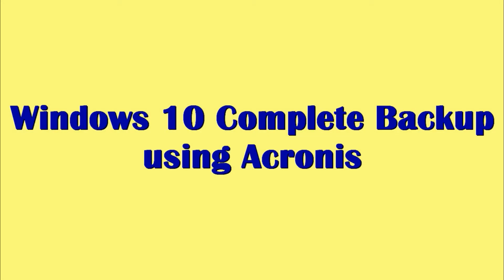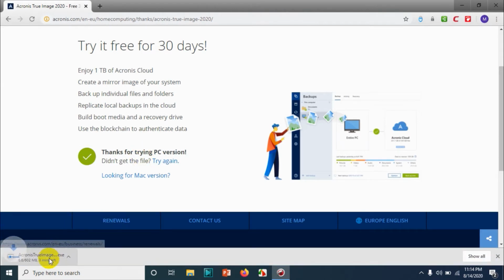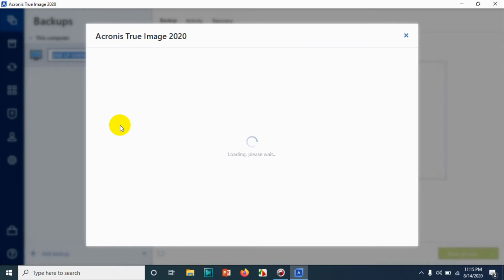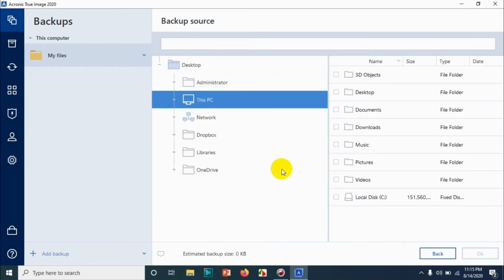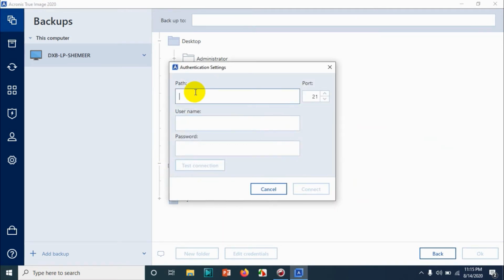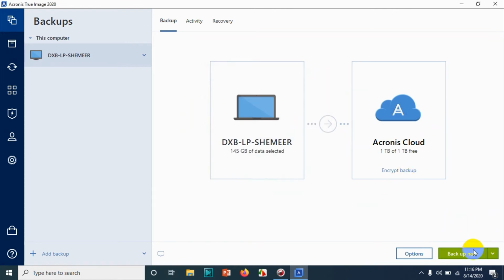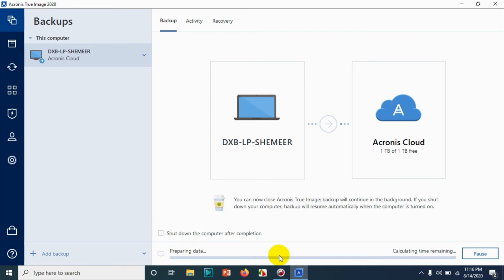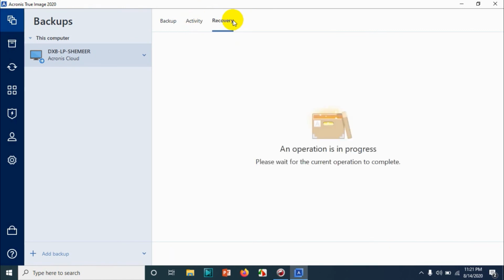How to Backup Entire Windows 10 PC? - Windows 10 Complete Backup Image Using Acronis True Image.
We can make the complete backup of windows 10 computer using acronis true image to different destinations including Acronis Cloud, Local Attached Storage, FTP Server or NAS like QNAP or Synology.

Acronis True Image is a software product produced by Acronis that provides data protection for personal users including, backup, archive, access and recovery for Windows, macOS, iOS, and Android operating systems.

If you have the following queries this video will be helpful:
1. How to backup windows 10 as an image backup?
2. How to back entire windows 10 PC?
3. How to Backup C drive?
4. How to backup D drive?
5. How to Backup Files and Folders in Windows?
6. How to do a cloud backup of your windows 10?
7. How to backup windows 10 to cloud?
8. How to use acronis true image?
9. How to backup windows 10 using acronis true image?